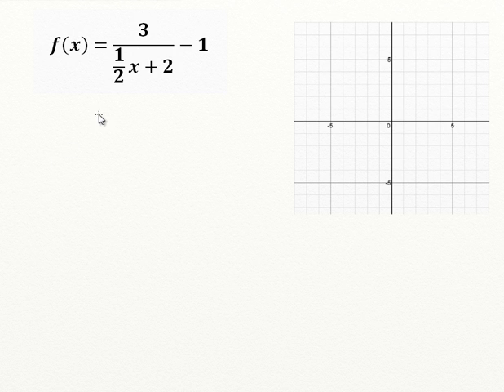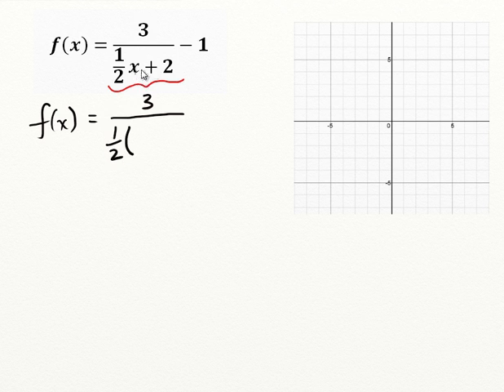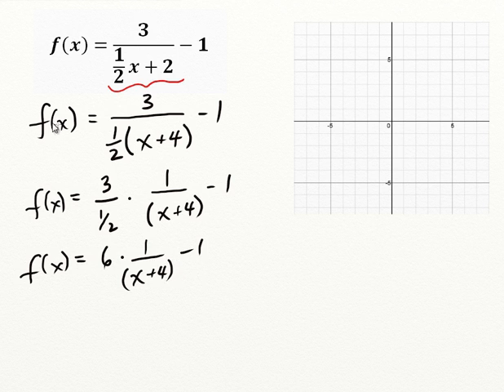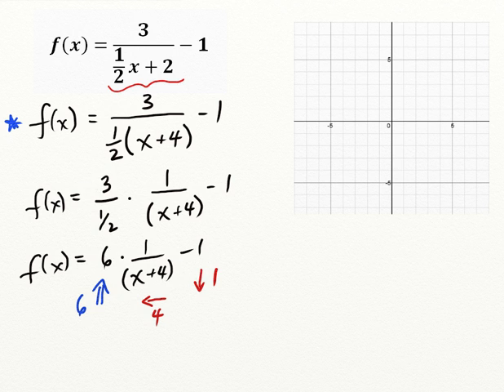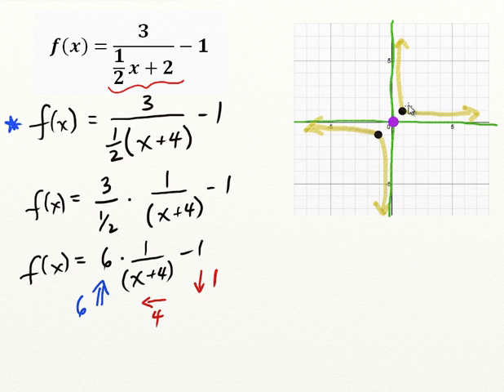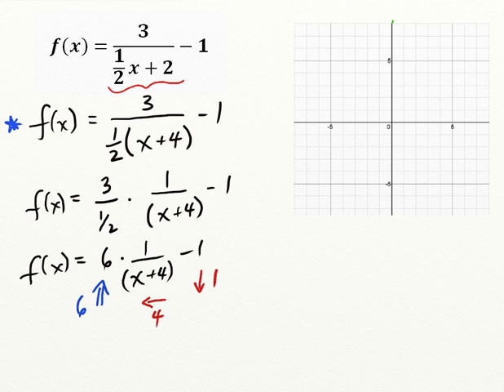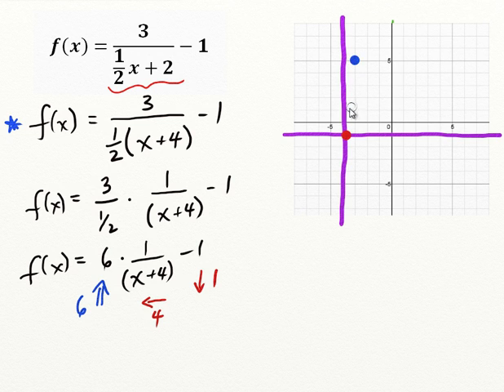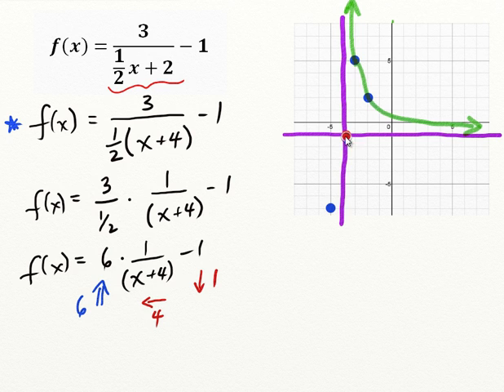MCR3U Unit 1: Sketching Reciprocal Function